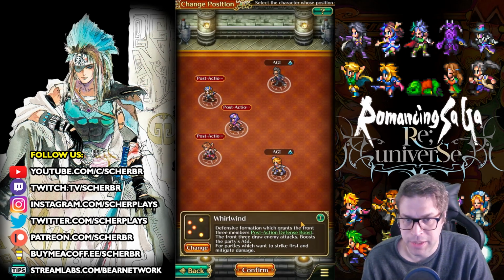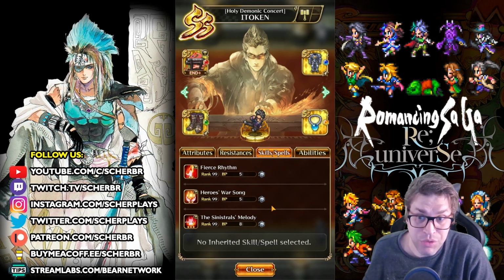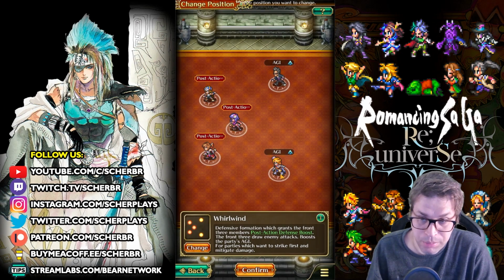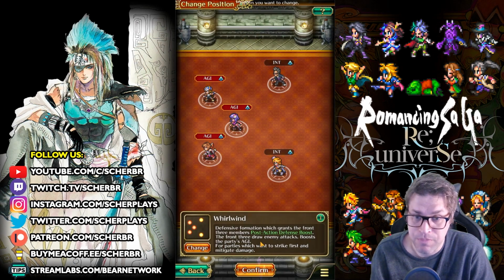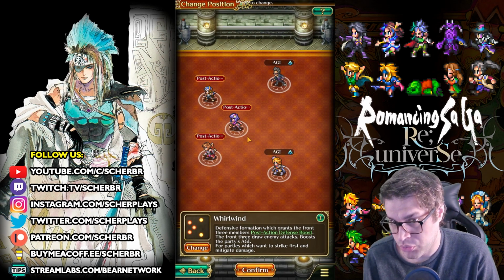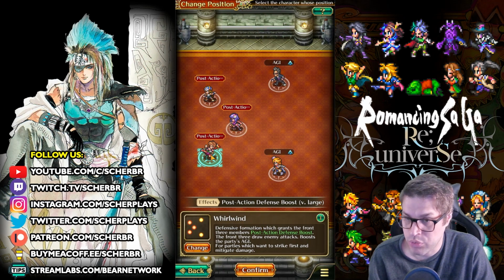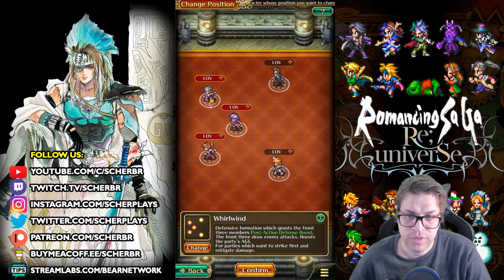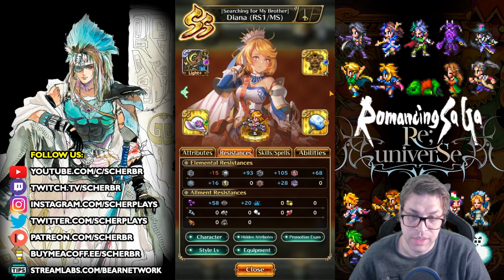Midsummer Night's Stroll: RS1/SF1/ES/Other Stage Strategy - Romancing SaGa re;UniverSe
Considered by many the hardest challenge for this event, it's hard to find the perfect balance between support and damage.

Squad: Itoken, GLEX Diana, 2nd Summer Lyza (Wave Rush), UDX Silver, Thyme [Whirlwind]